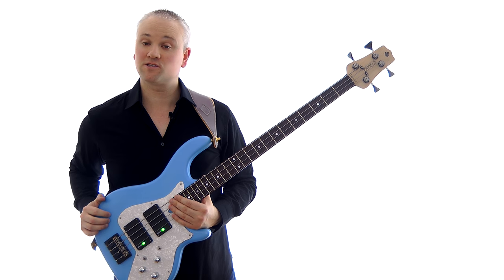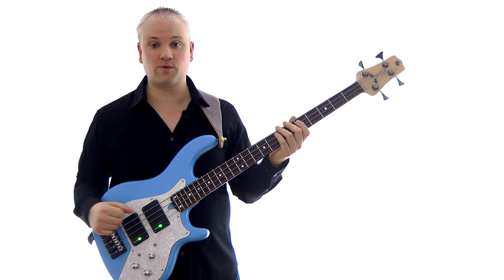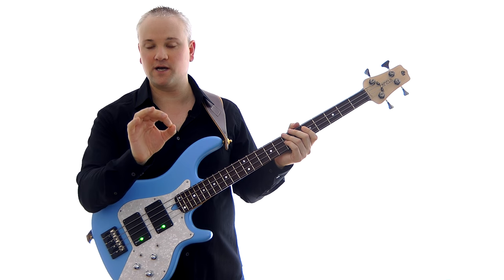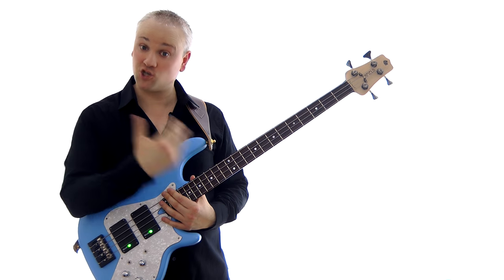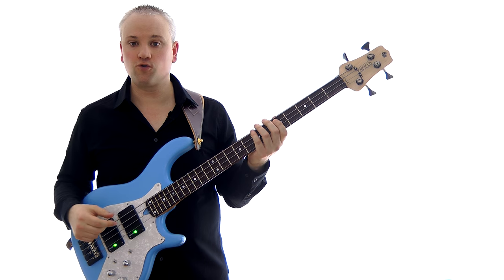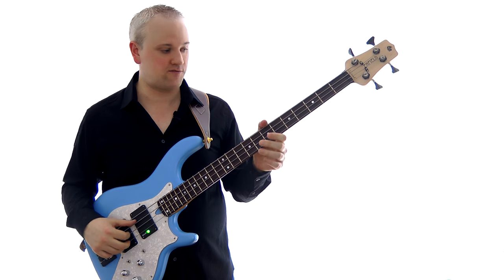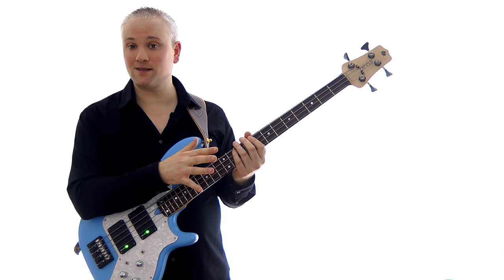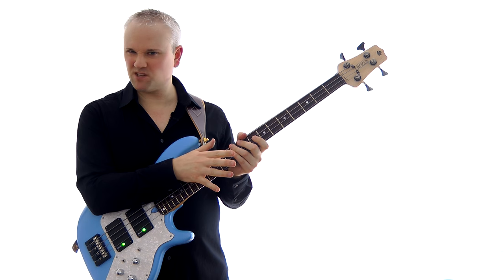Four Finger Picking For Bass Guitar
This is the last video in a 3 part series covering the topic of 4 finger picking on bass guitar. This lesson adds the fourth finger into the mix so we can start playing REALLY fast
This technique is a free stroke style used by guys like Dominique Di Piazza, Matt Garrison and Hadrien Feraud.

Enjoy Bassketeers!!